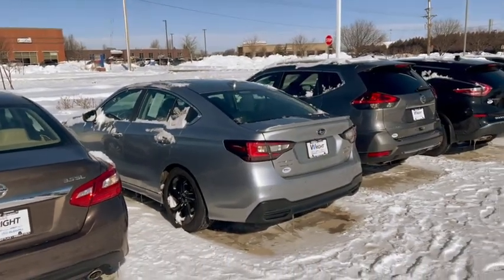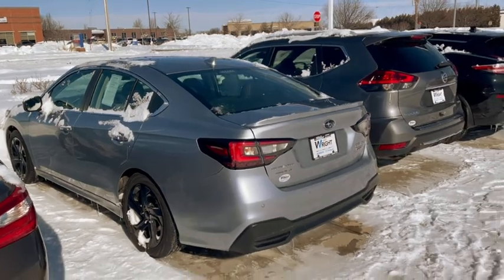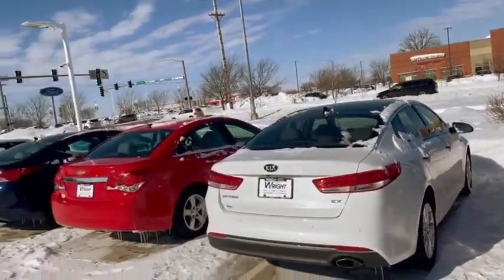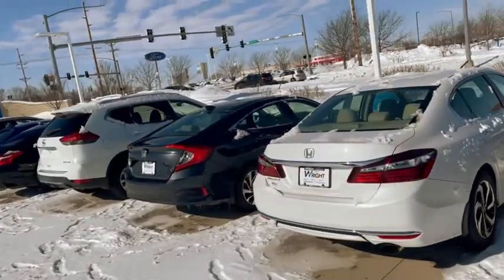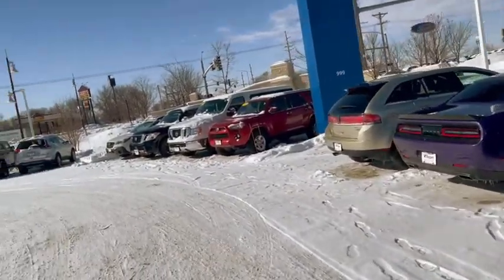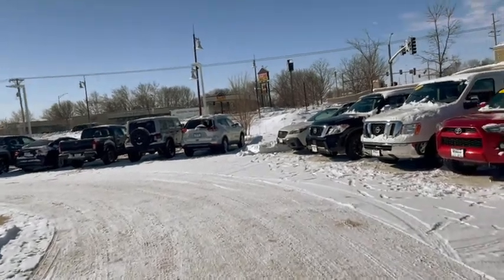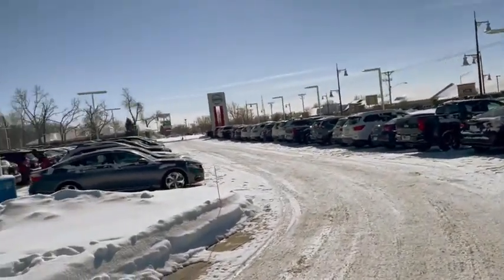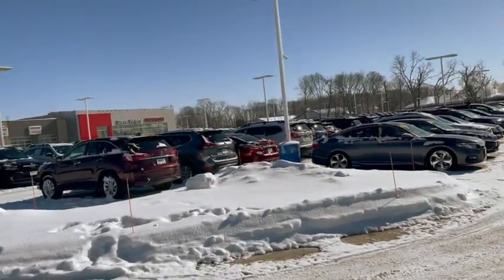2020 Subaru Legacy Sport!